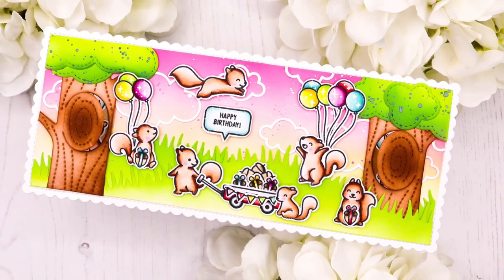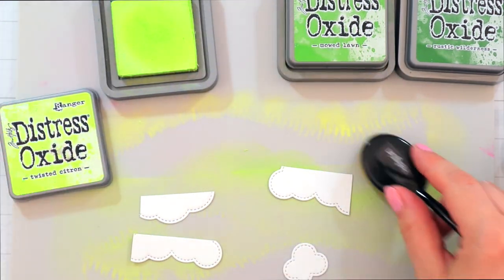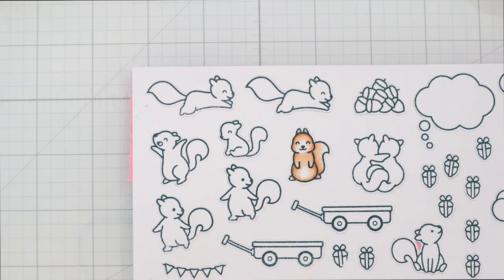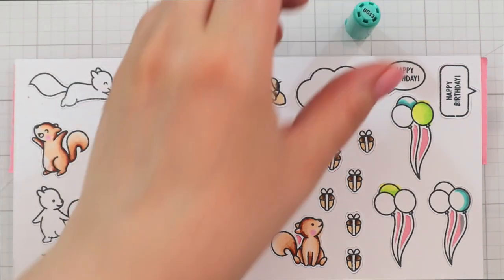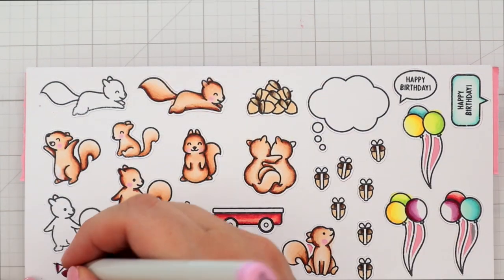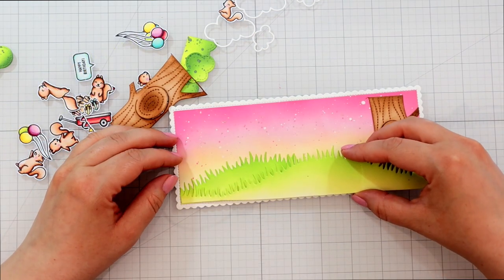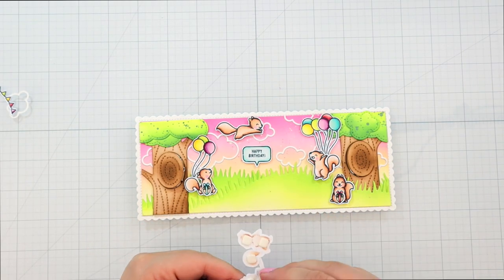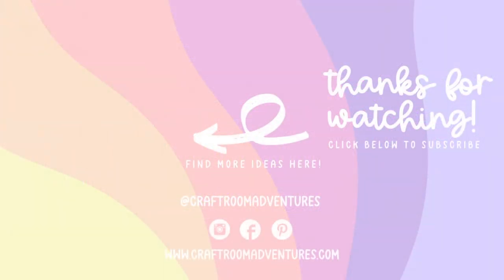HIDDEN MESSAGE CARD - Slimline Birthday Scene Card with Lawn Fawn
I am so excited to finally be back with a new video! For this one I used the adorable Lawn Fawn squirrels and I also added two hidden flaps to create additional hidden messages and images to my slimline birthday card!!
x-Julia

Time Stamps:
0:00 Intro and Supplies
0:15 Ink blending
5:55 Coloring
9:15 Assembly
14:58 Finishing Touches

Distress Oxide - Spun Sugar, Kitsch Flamingo, Picked Raspberry, Scattered Straw, Shabby Shutters, Twisted Citron, Mowed Lawn, Rustic Wilderness
Lawn Fawn inks - Doe, Walnut
Sakura - Gelly Roll 10 in white
Ranger - Stickles in Stardust